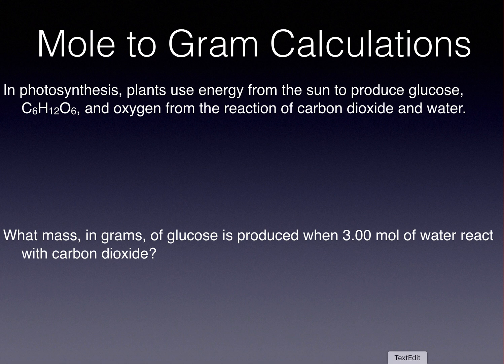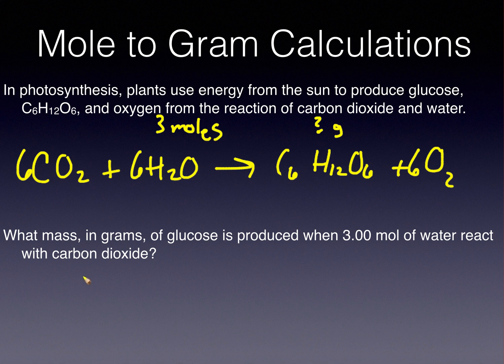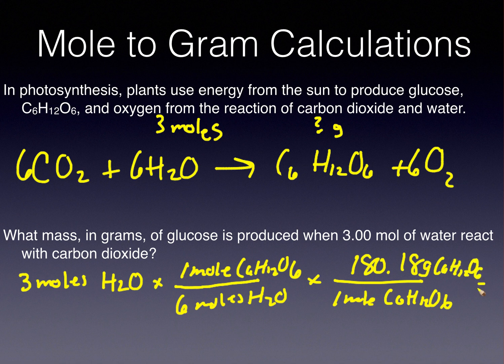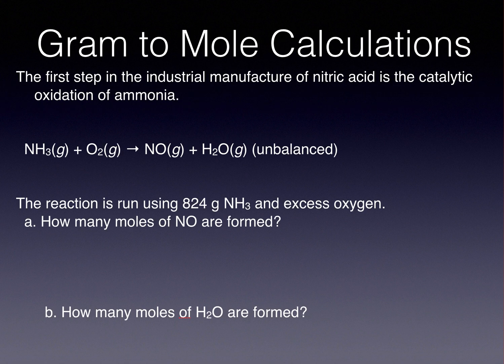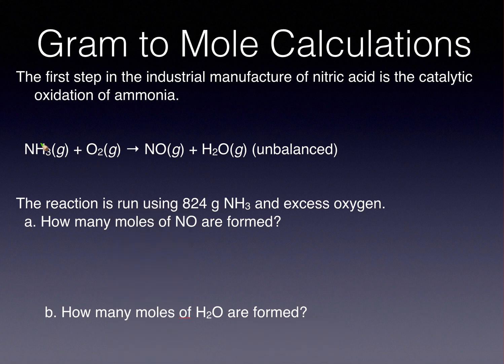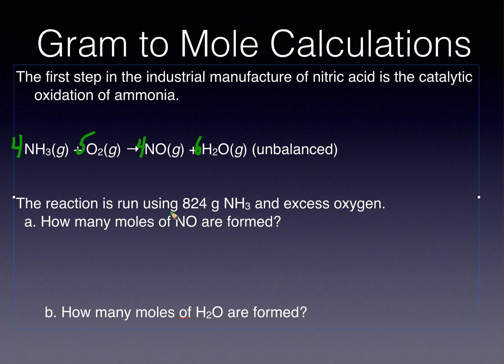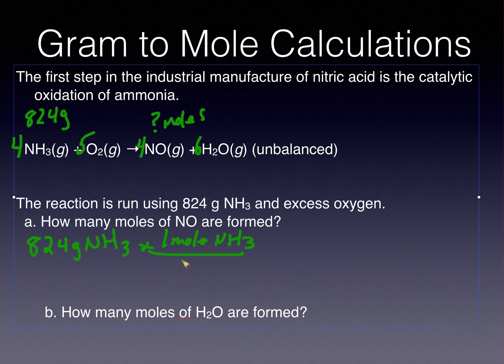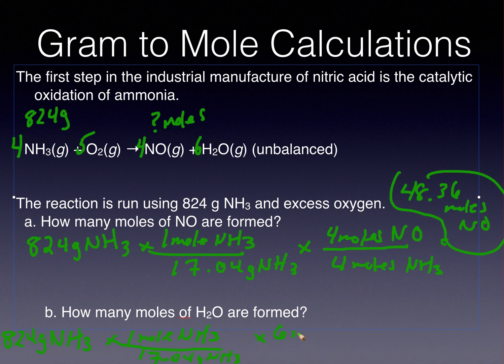Mole to Gram and Gram to Mole Stoichiometry